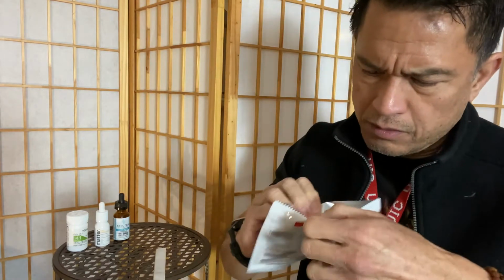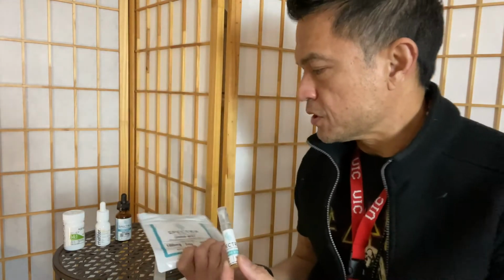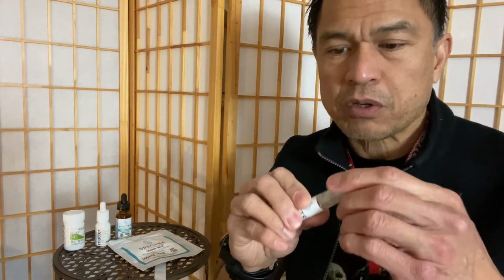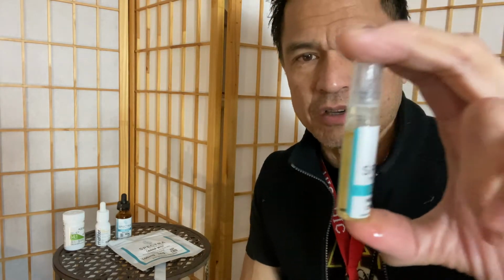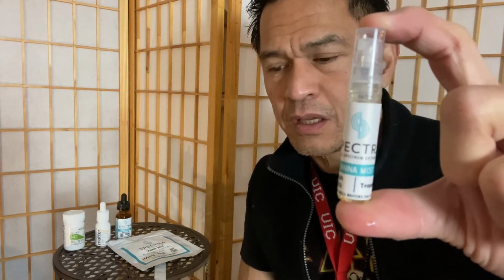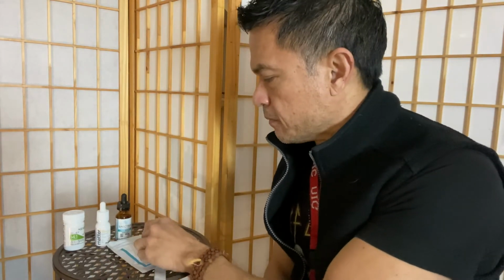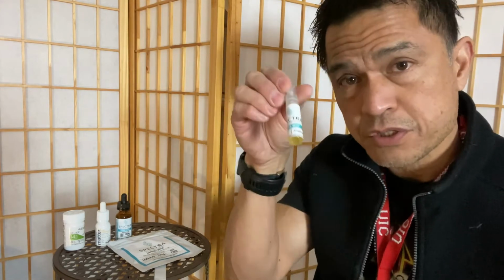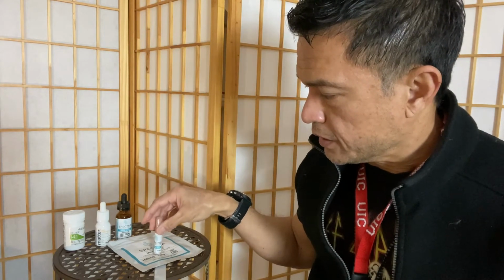Cannamist Sublingual Spray